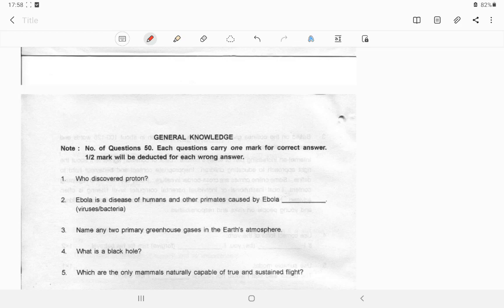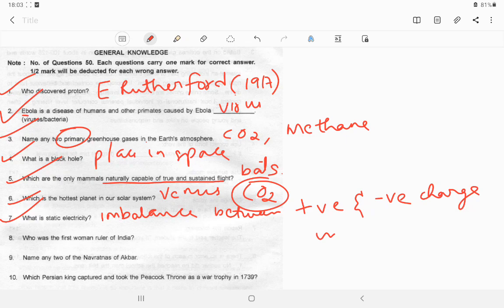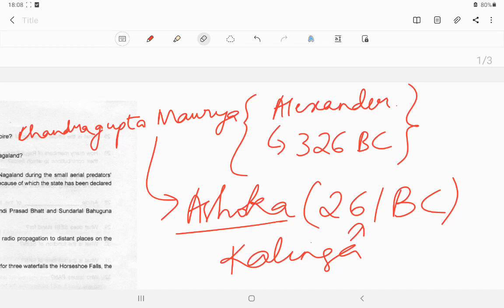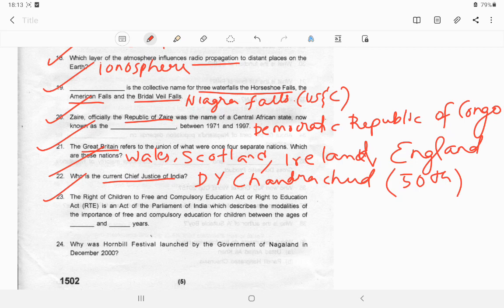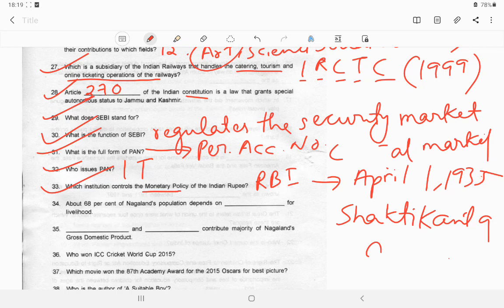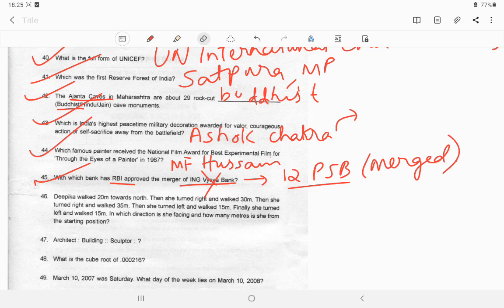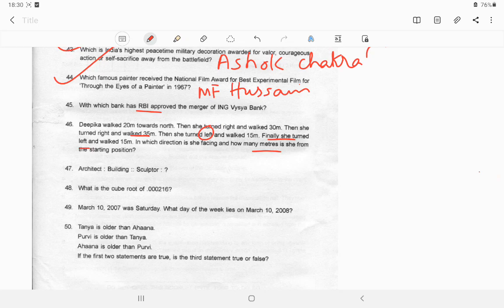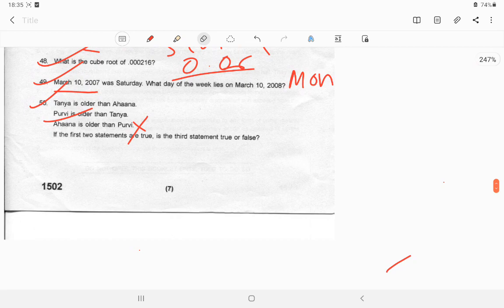NPSC 2015 Combined Technical Services Exam | General Knowledge Solved Paper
This video has been created to provide free education to all those aspirants who are preparing for NPSC Combined Technical Service 2023.